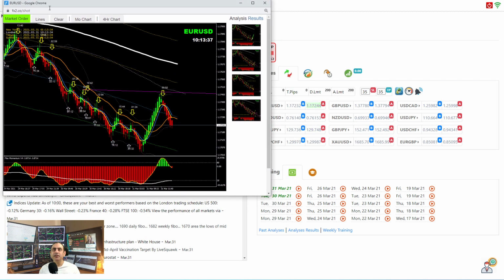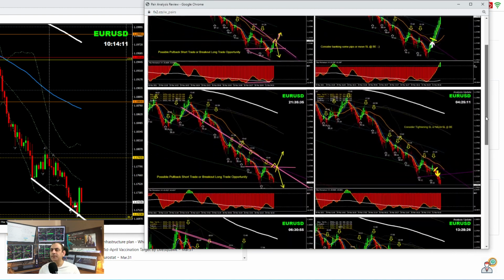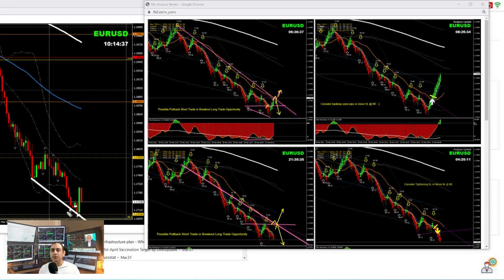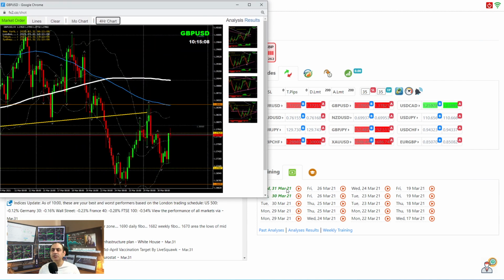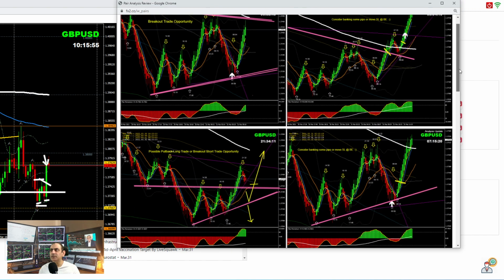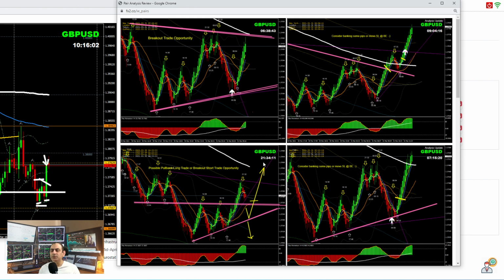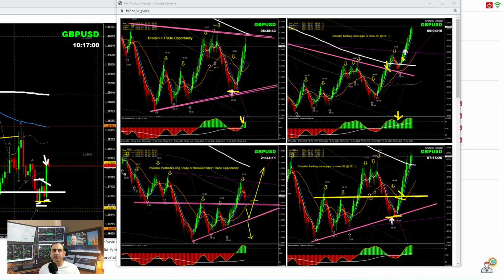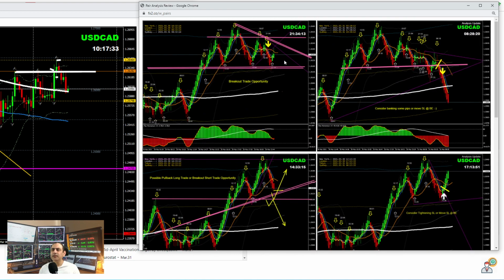GBPUSD, EURUSD & USDCAD Best Price Action Forex Intraday Live Analysis Banked Good Pips :-)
Best Pairs Traded today: EURUSD, GBPUSD & USDCAD

Best regards,

Ashraf Noor.